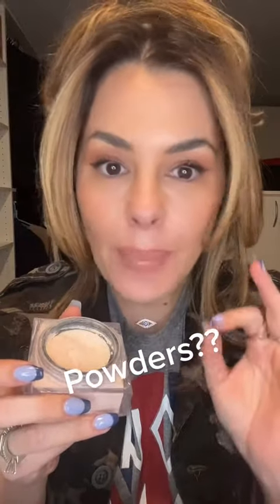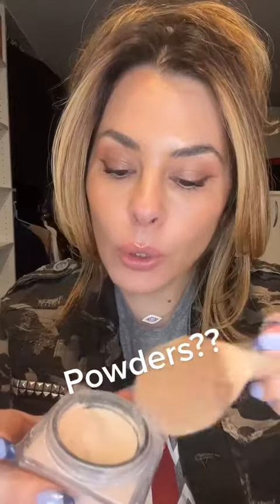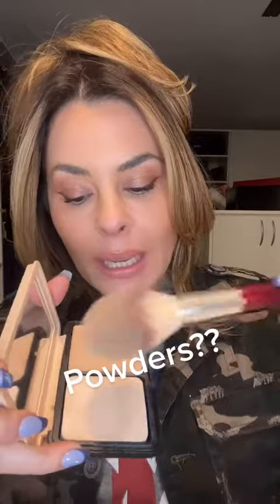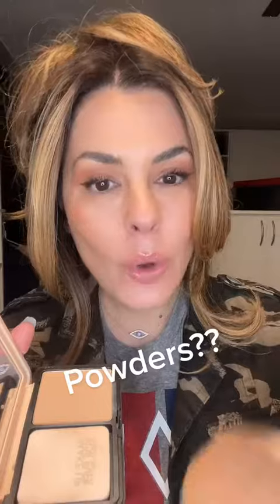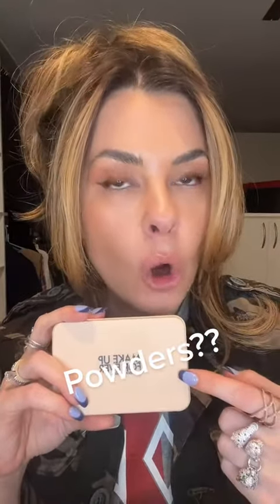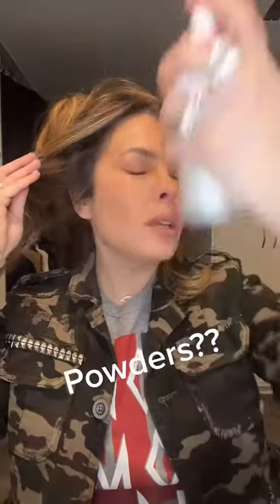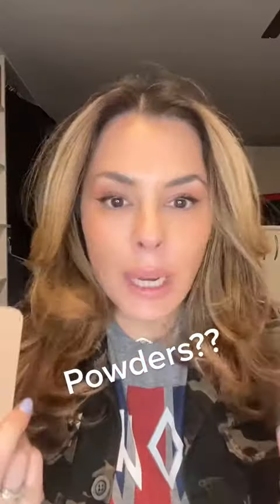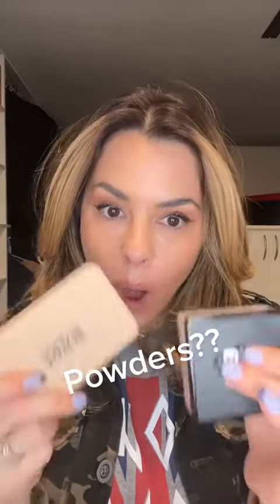MAKEUP TUTORIAL FOR APPLYING POWDER ON MATURE SKIN. TUTORIAL ON HOW AND WHEN TO USE.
My favorite powders listed below.

Loose Powder:
Huda Beauty Easy Bake Loose Baking & Setting Powder - Cupcake:

Pressed Powder to Set:
Make up for Ever Hd Skin Matte Blurring Powder (Shade 1R18 Used):

More favorites:
Givenchy Prisme Libre Setting & Finishing Loose Powder - 3 Voile Rosé: